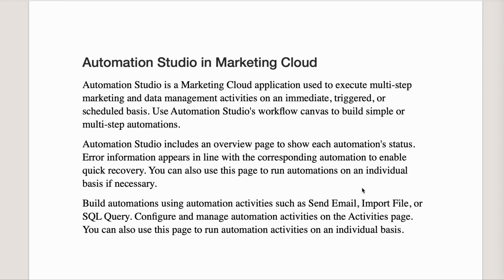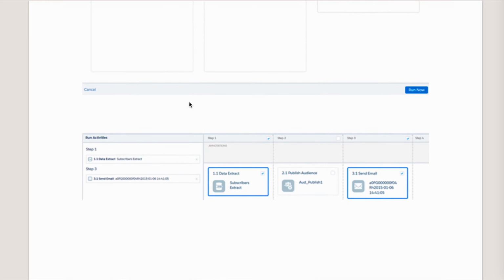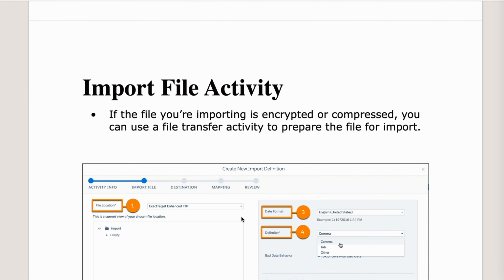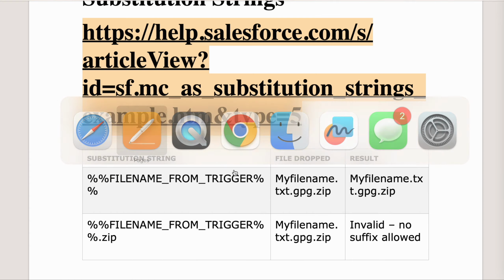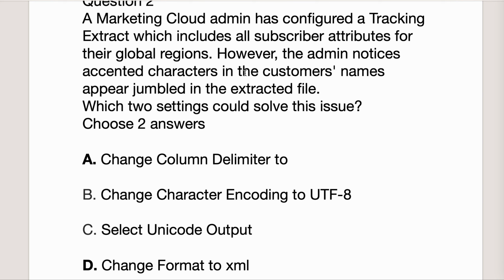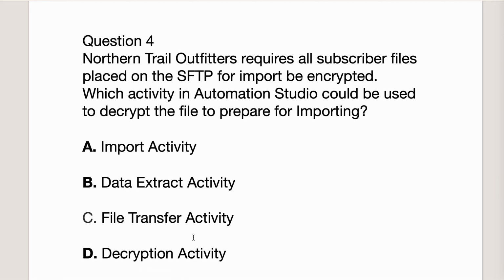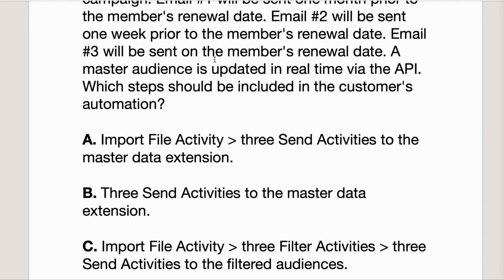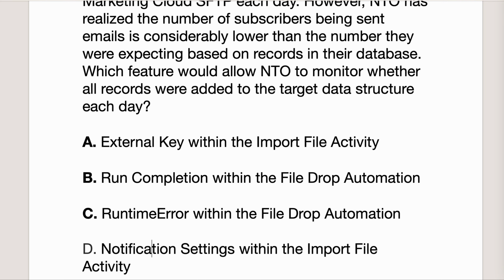Marketing Cloud Admin Certification - Automation Studio